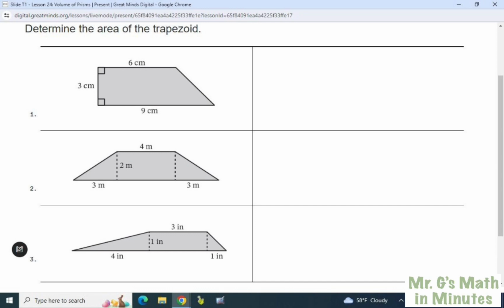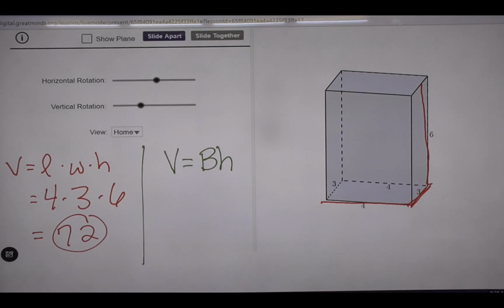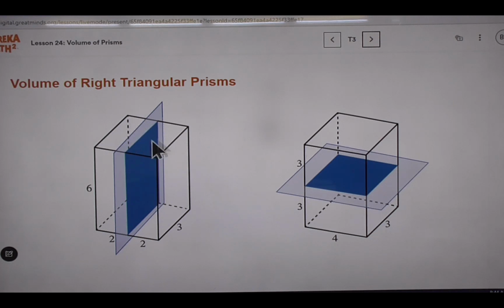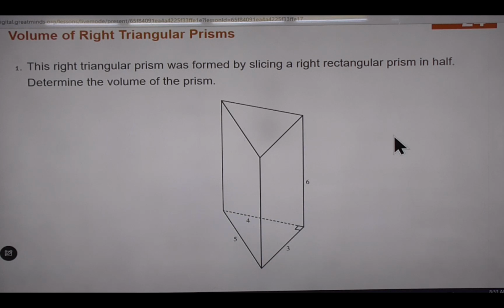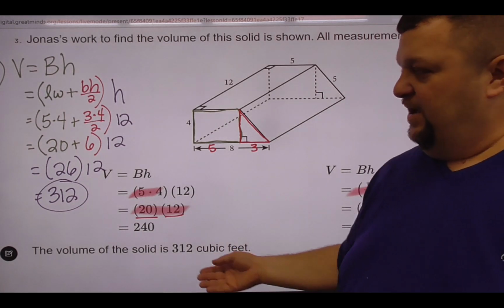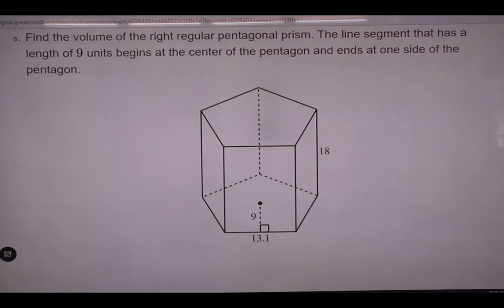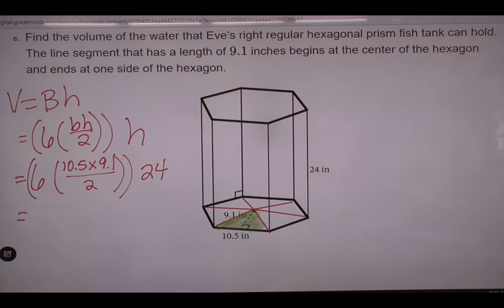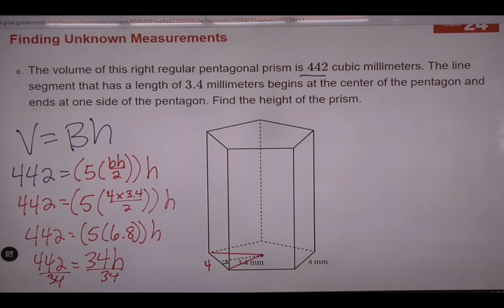7th Grade Module 4 Lesson 24